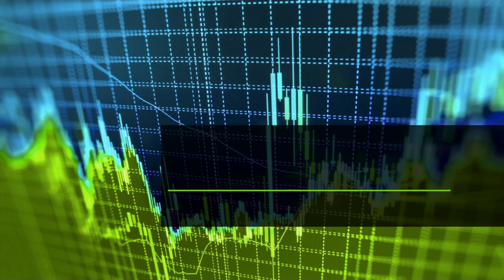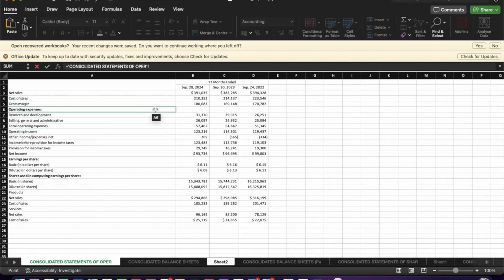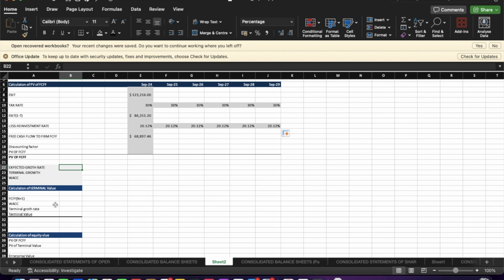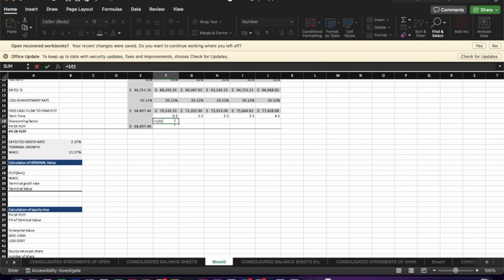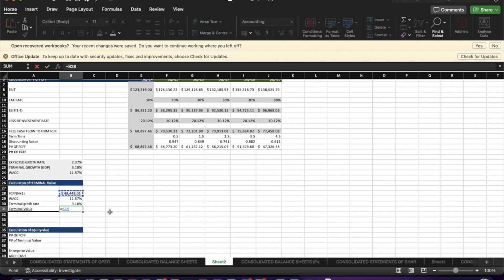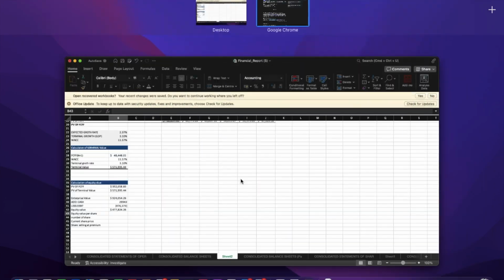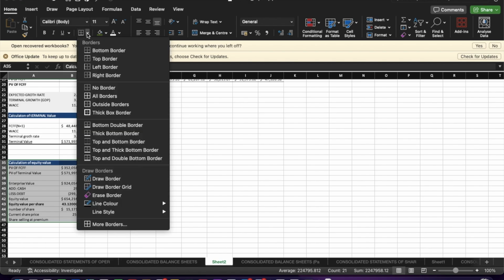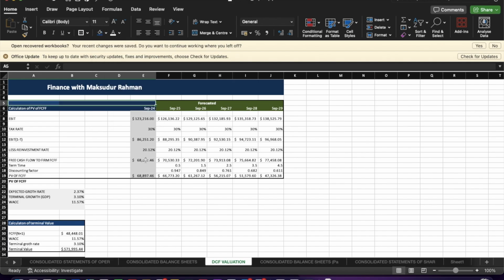Financial Modelling Part -5: DCF Valuation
In this video, I have defined the DCF valuation of financial modeling and shown the method for doing it on Microsoft Excel. DCF THM